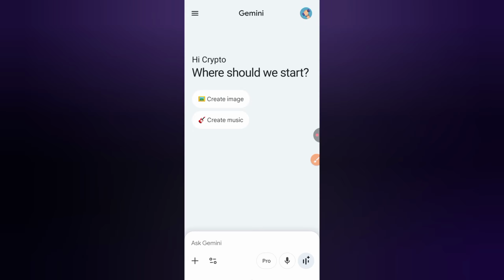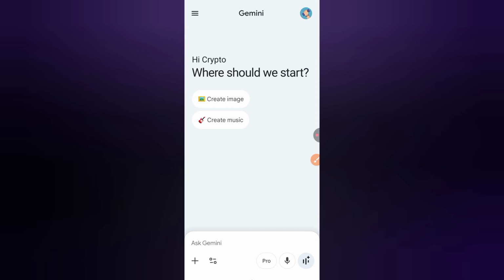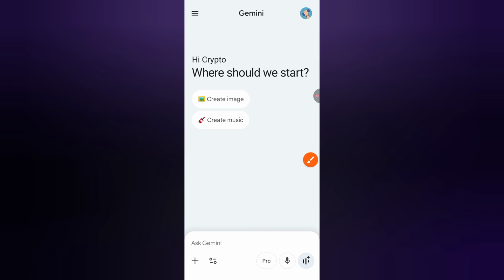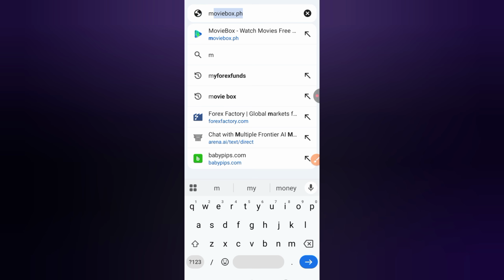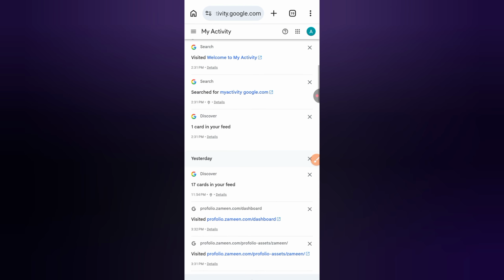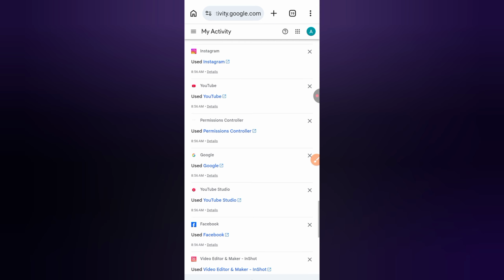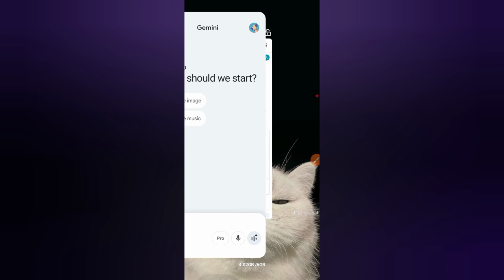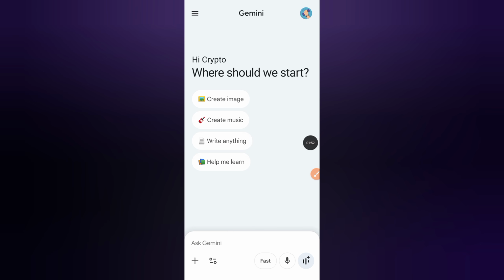How to Recover Deleted Chat's In Gemini Step By Step Guide